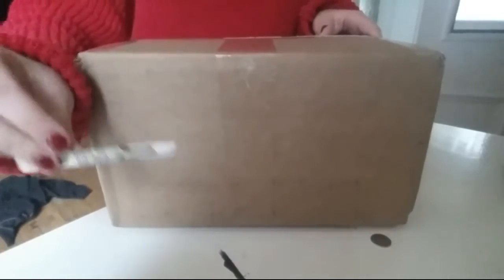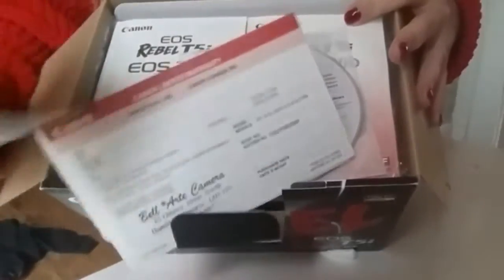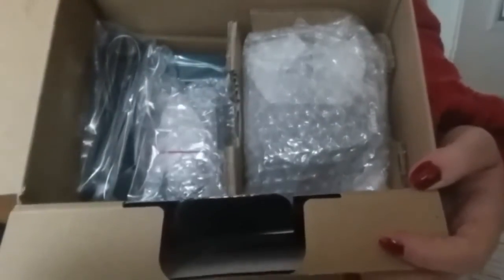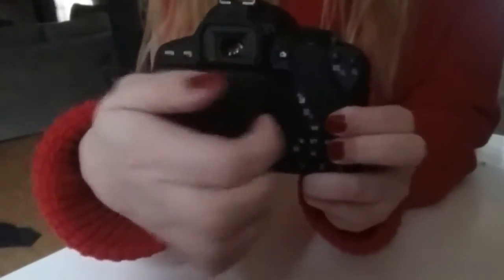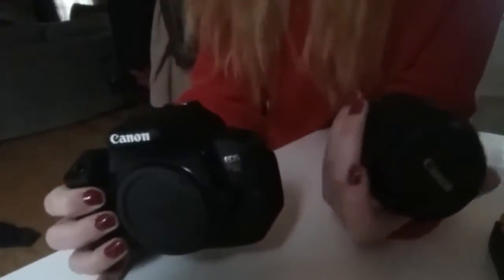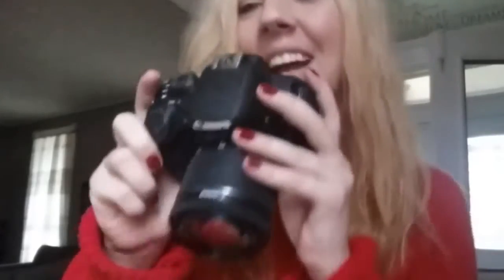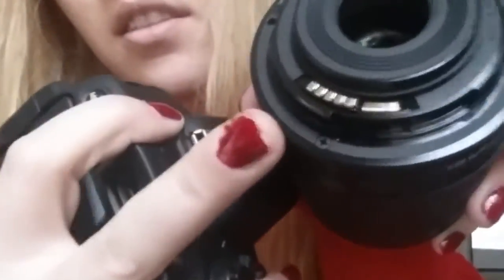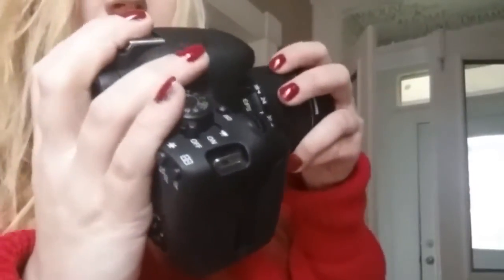CANON T5I UNBOXING - OLD VIDEO - RE-UPLOAD | ATTIC ANATOMY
This is just an old video I re uploaded due to some errors in the video,  It isn't great quality but I once had this video up. and I am just revamping some old video's , new vids will be up soon
leave suggestions in the comment box :)